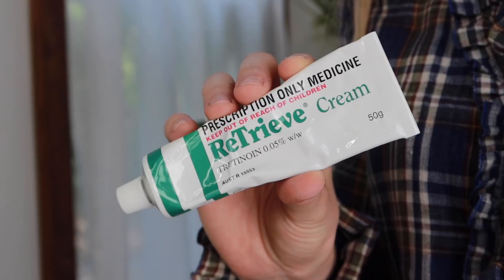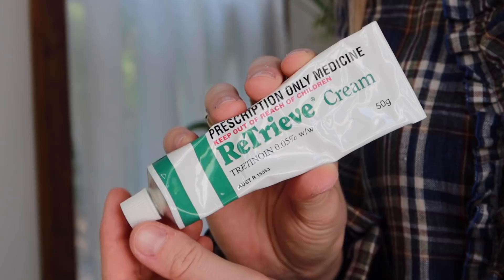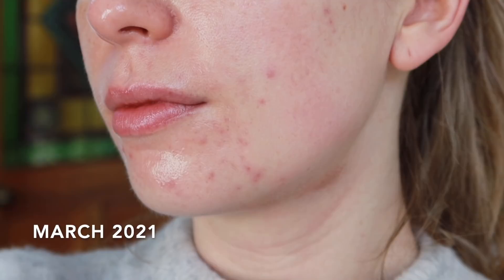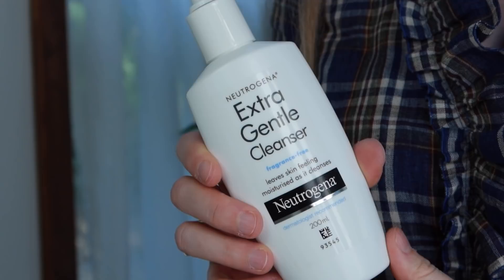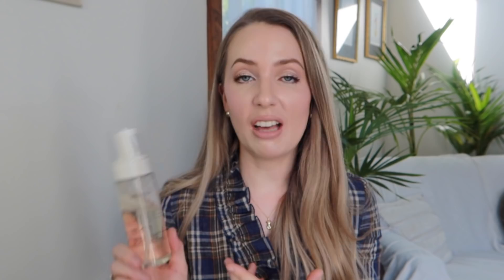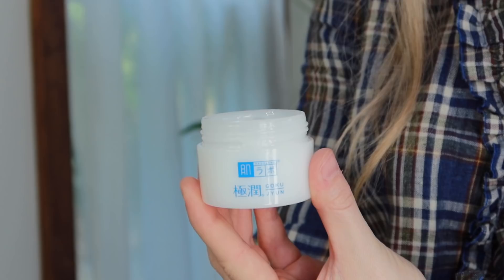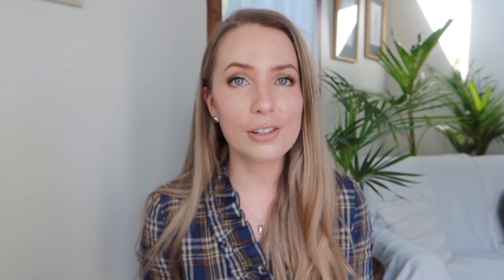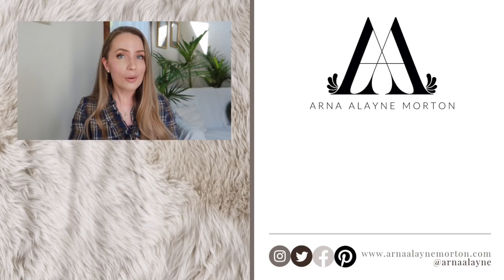I tried a Retinoid for 3 MONTHS / Results, Side Effects, & Skincare Routine 30+ Oily Skin Acne-Prone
3-Month Retinoid Results for my oily, acne-prone skin. Here are my thoughts on the results, side effects, and products I've been using alongside Tr*tinoin 0.05%. I also share my experience about using a topical ant*biotic before going on a retinoid.

Timestamps!
0:00 Introduction
1:06 What is Tr*tinoin?
2:20 My Skincare Type & Journey
4:50 Topical Ant*biotics
8:02 Getting Prescribed Tr*tinoin
8:52 My Experience with Tr*tinoin
12:45 Products I've been using with Tr*tinoin

Aromatica Comforting Candula Cleansing Mousse
Hada Labo Hyaluronic Acid Cream
Canmake Mermaid Skin Gel spf50
Purito Unscented Centella Recovery Cream
A'Pieu Milk & Honey Lip Sleeping Pack